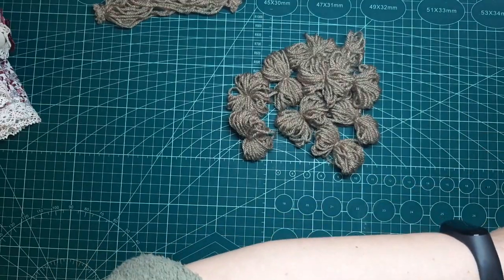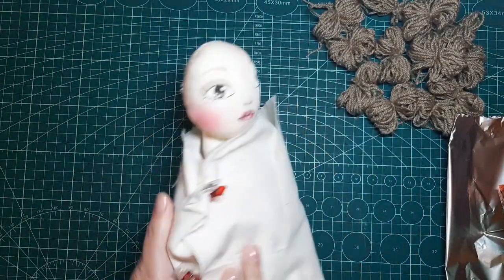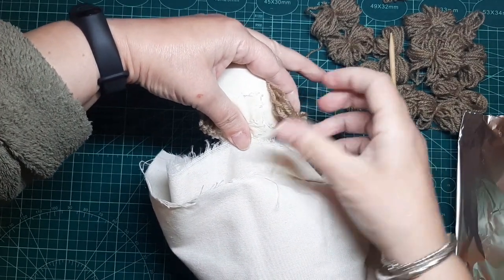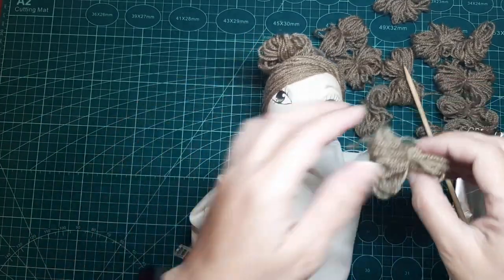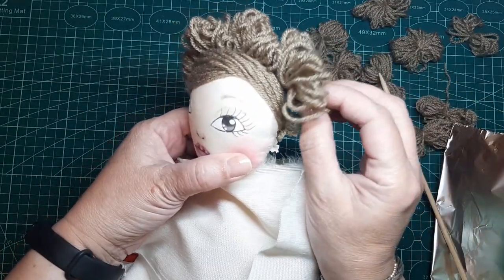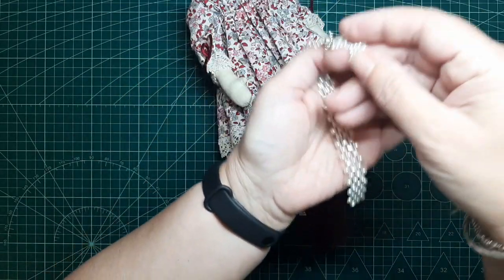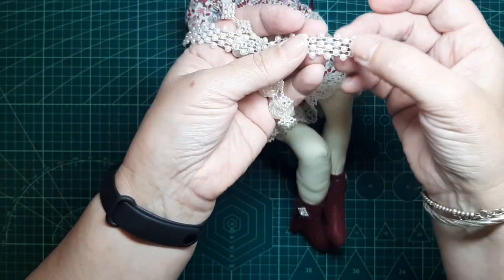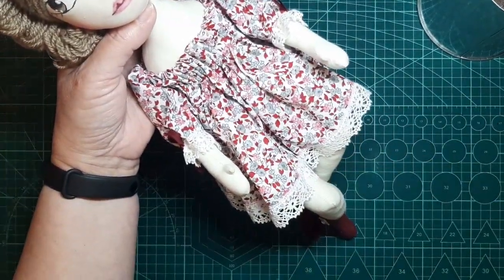Peinado Fácil para Muñeca Mamá Amparo Patrones Gratis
En este vídeo llevaremos a mamá Amparo a la pelu!!!